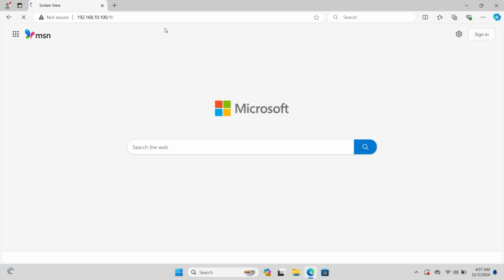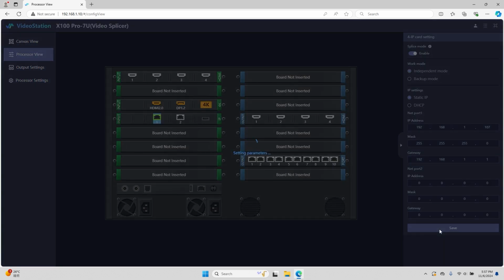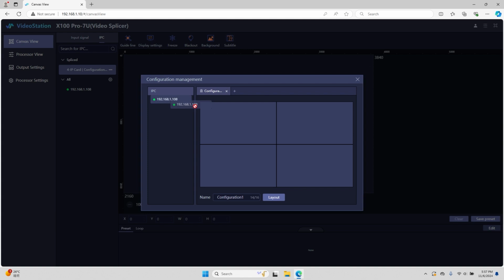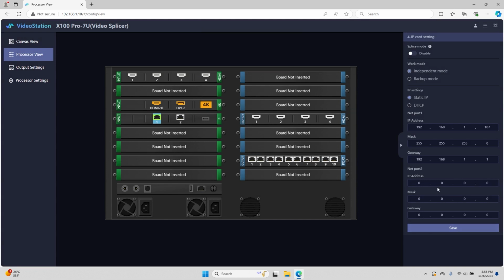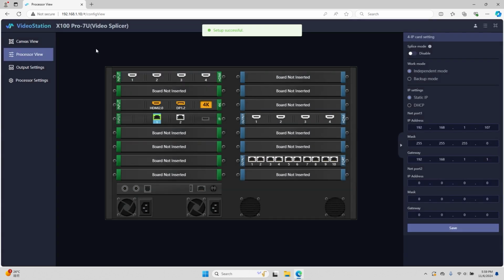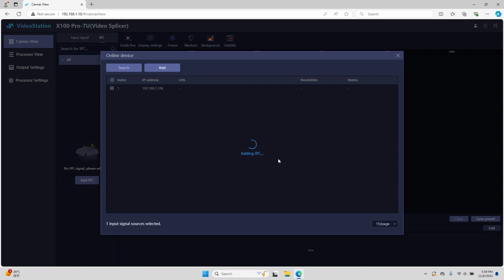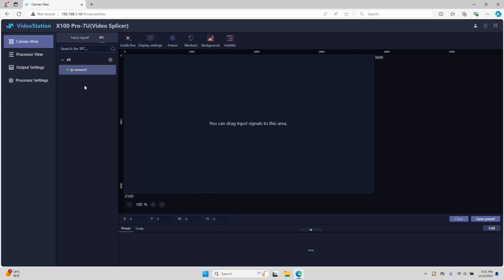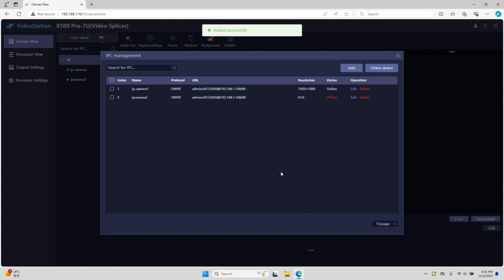01 How to set up the IP board card of X100 Pro.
how to set up the X100 Pro IP board card.